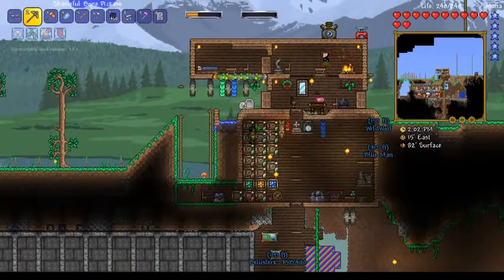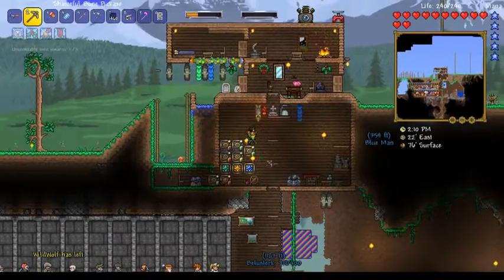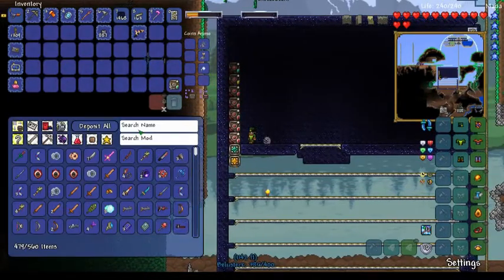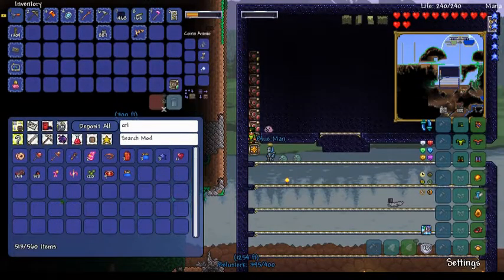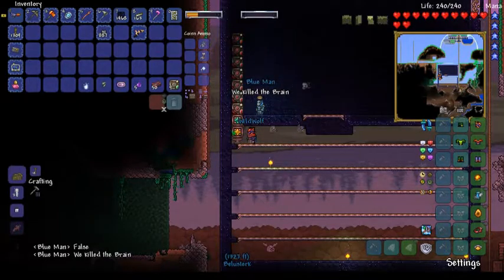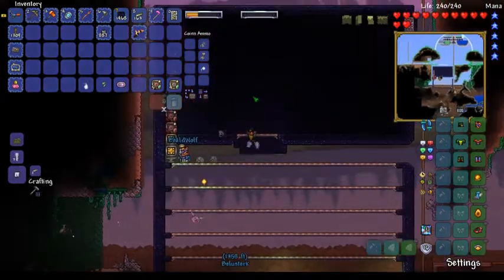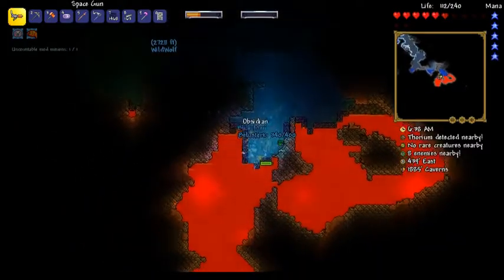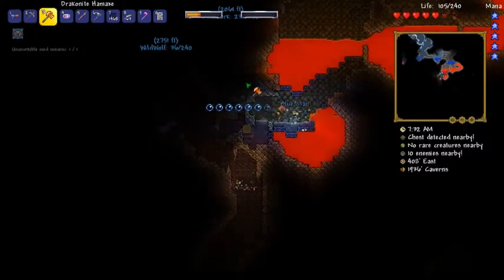Terraria Modded Madness - Episode 31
Hello everyone, and welcome to Terraria!

This is a modded series containing a large collection of mods, that we tried to play with a mostly-stable group of people. All of this content was recorded in batches, without designated 'recording' times, so you'll hear people in other games chatting during the run. We're not quite done with it, but there should be about 100 episodes (or more) by the time it's all said and done.

But for now - sit back, relax, and enjoy the show!

Also be sure to check out the others' channels at the following links: